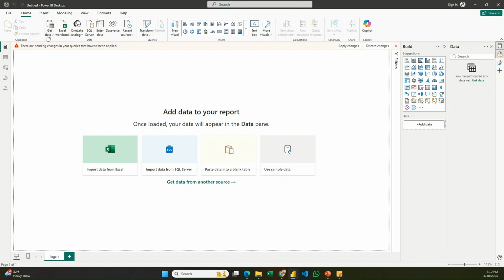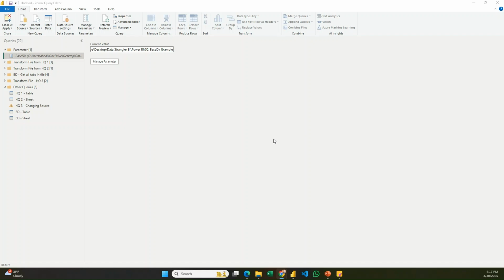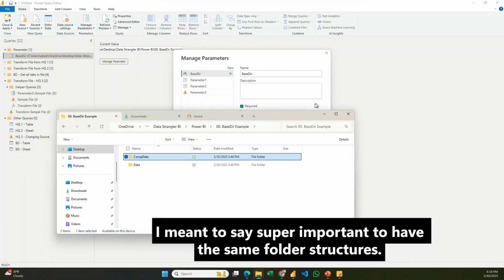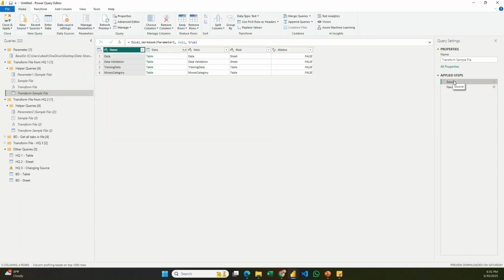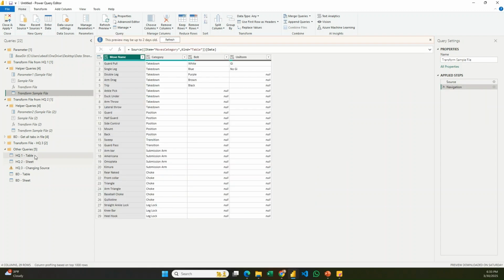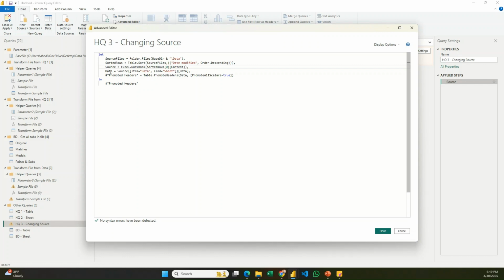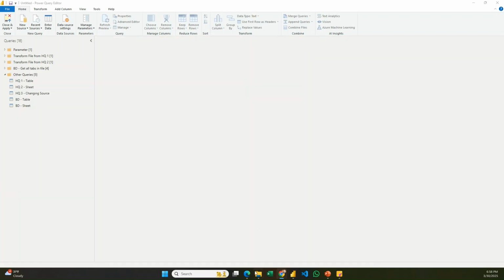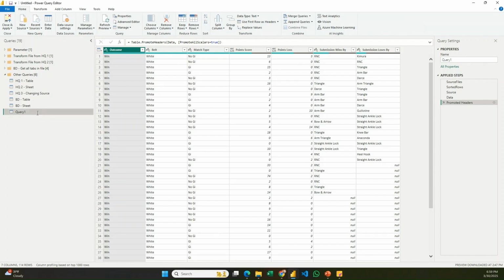No more helper queries! 🚫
This video shows you how to use parameters to seamlessly switch out data sources and import data more effectively. By leveraging parameters, you can simplify your workflow, save time, and eliminate the hassle of manual adjustments.

Chapters 👀
0:00 Intro
1:02 Uses for helper queries
1:23 Getting data from folder
2:43 Power Query
3:47 Creating Parameter
5:08 Info on helper query
7:44 Changing out data source
10:29 How to bring in data use BaseDir parameter